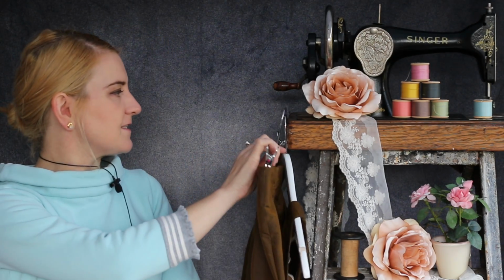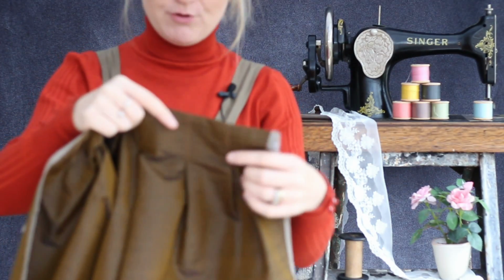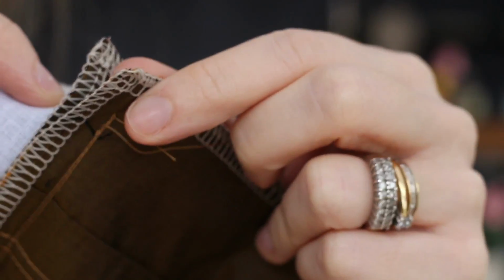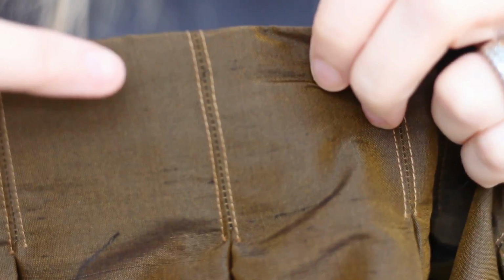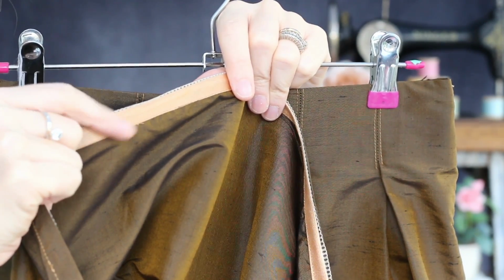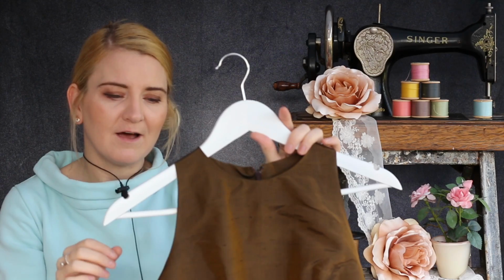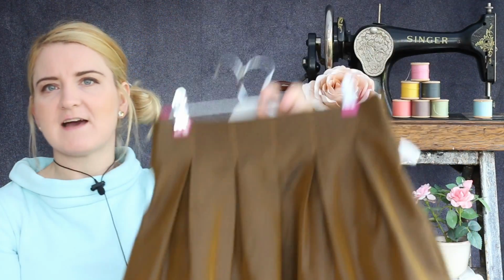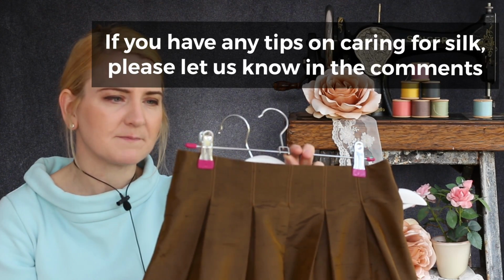November makes part 1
See how I’m getting on with my November makes so far.